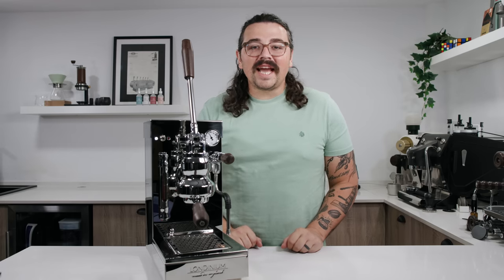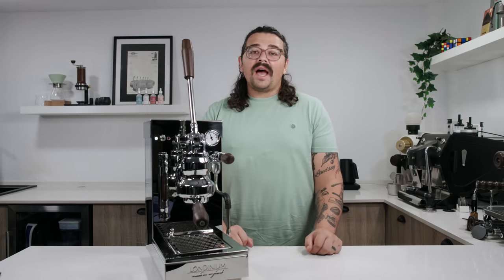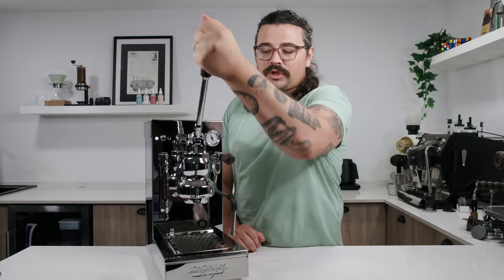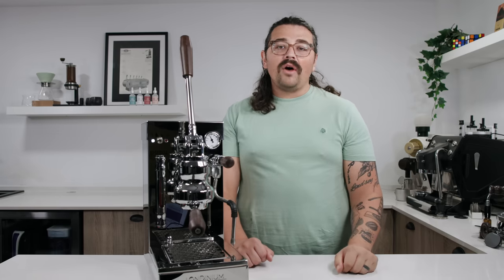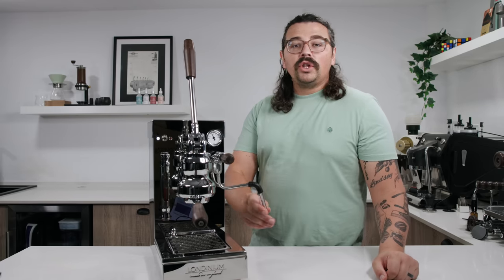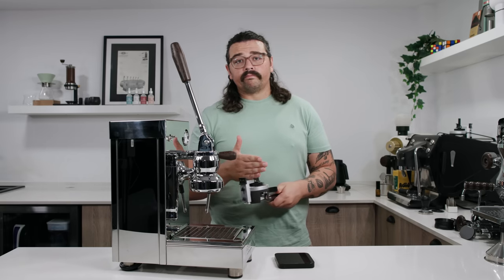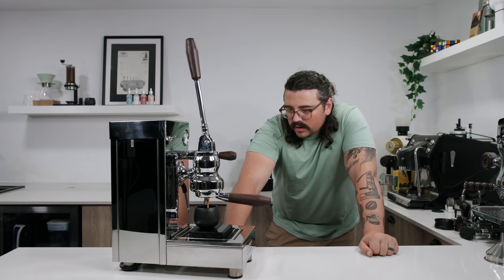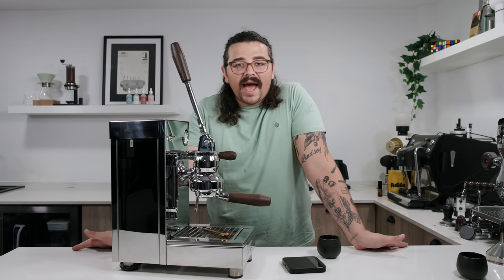IS THIS THE NEWEST ESPRESSO TREND?: Londinium Vectis Spring Lever Review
Hope you enjoyed the video! Are spring levers the newest trend in coffee?